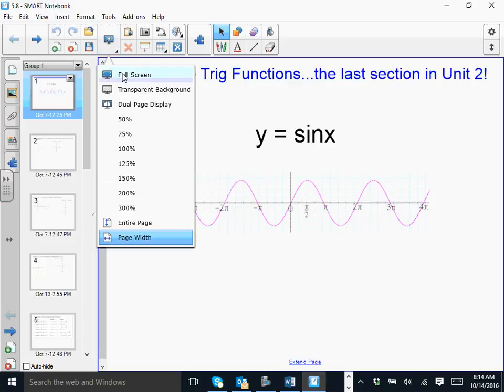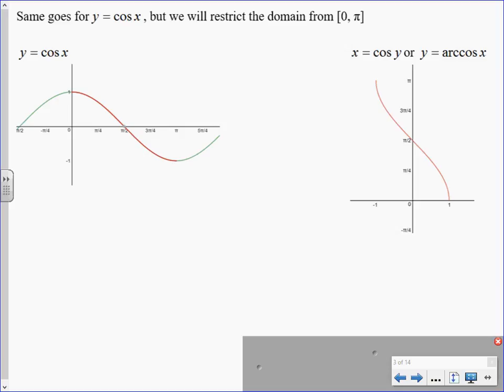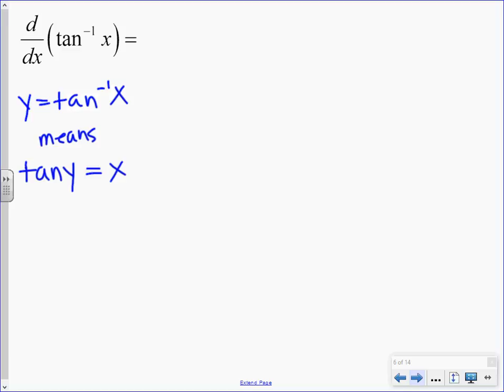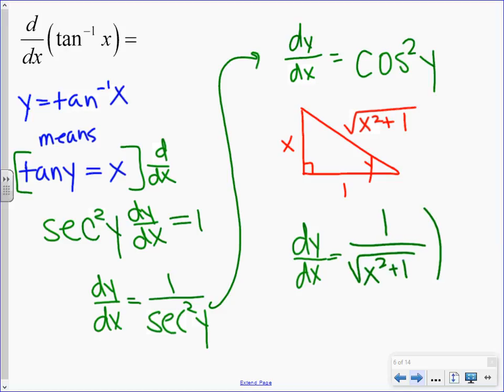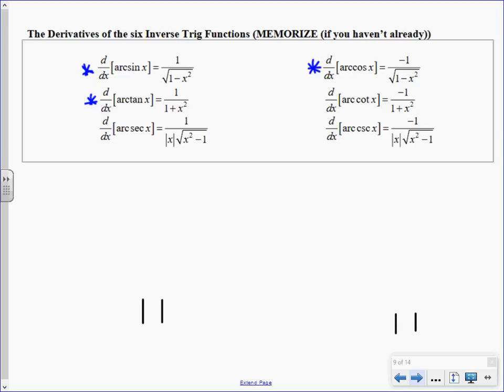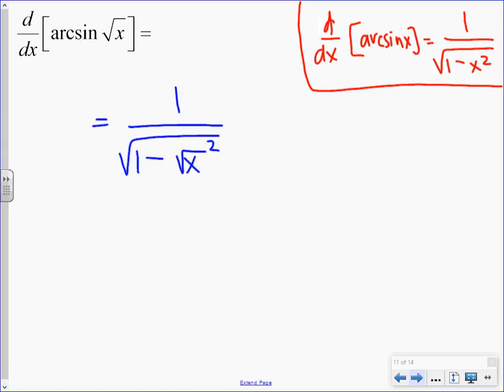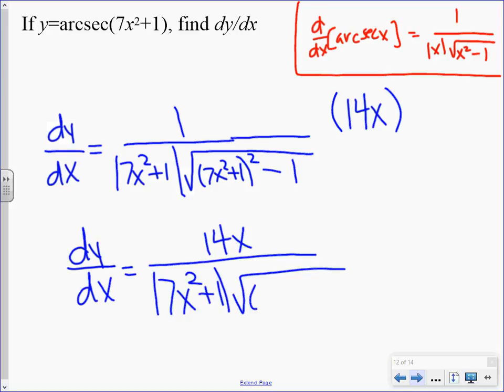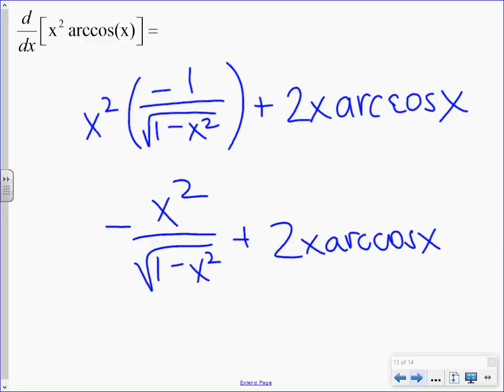5.8 (10/14/16) AP Calc AB